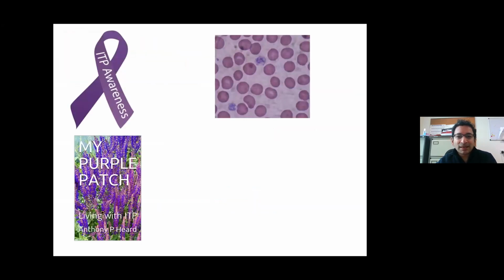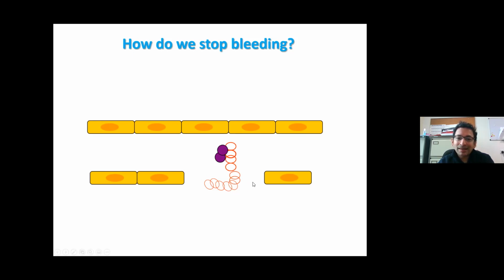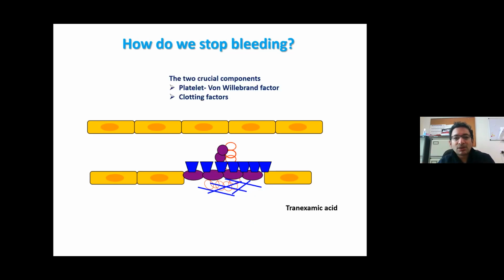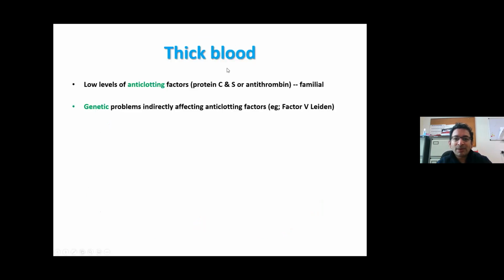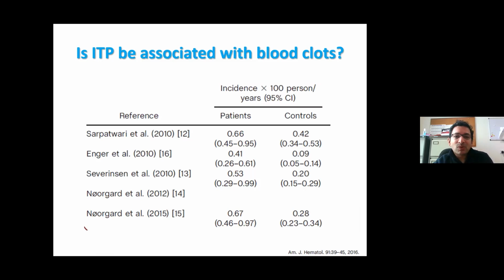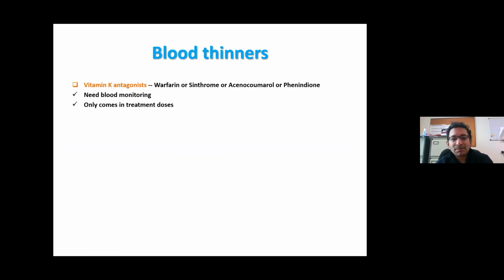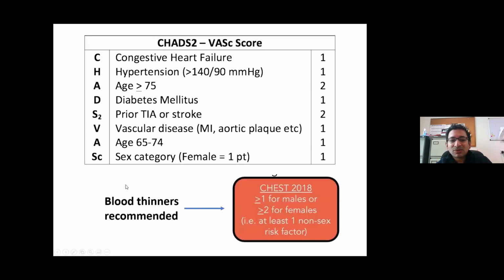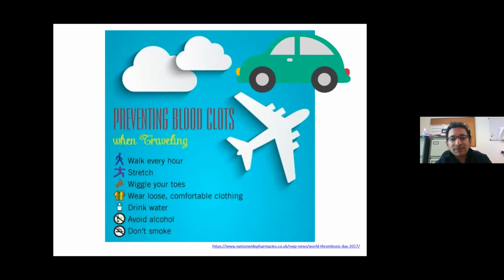Dr Jecko Thachil Presentation Clotting problems with ITP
Presentation from the 2020 UK ITP Support Association Convention